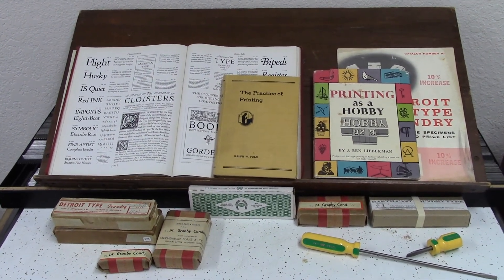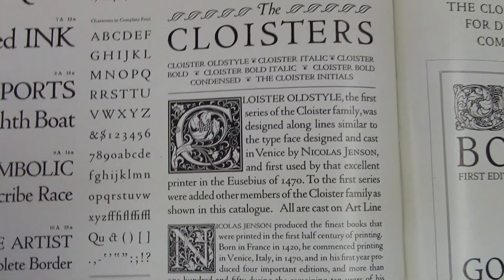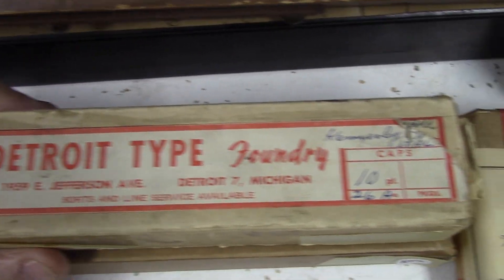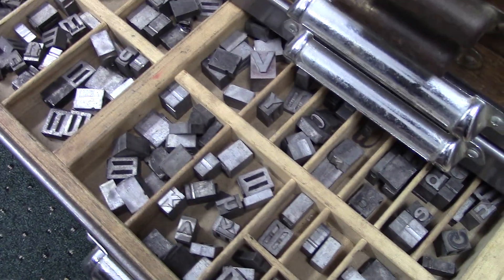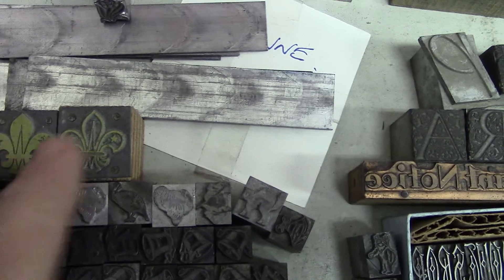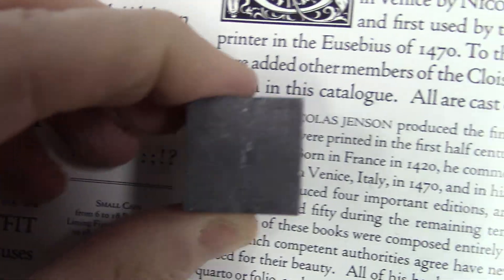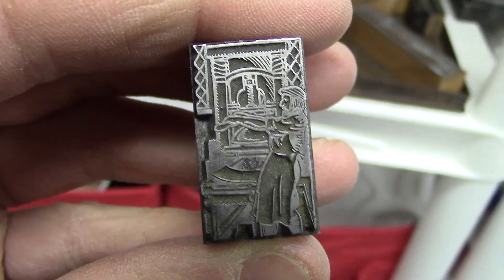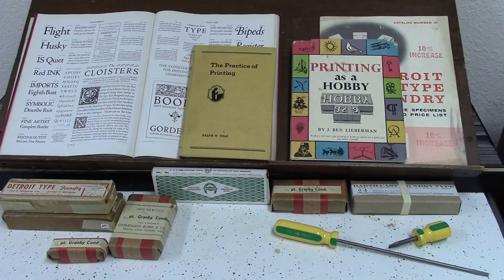Vintage Type cabinet, type, fonts, plates for our Letterpress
I was up at the gallery at thought it may be kind of fun to see some of the other things associated with the letter press. Type books with all the type fonts, catalogs, the type itself all that fun stuff. We also have some cool old plates and NOS type. Not sure about the cabinet itself but some of the drawers look pretty old. I just find it all so fascinating and some of this type stuff is pretty cool.